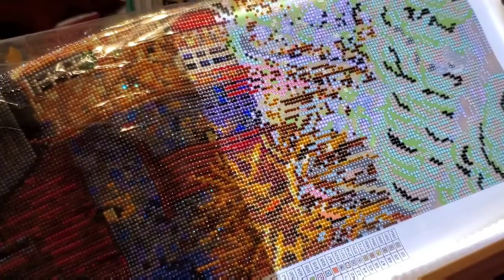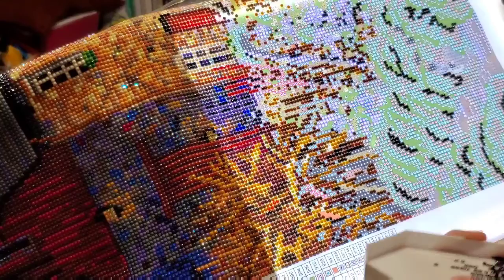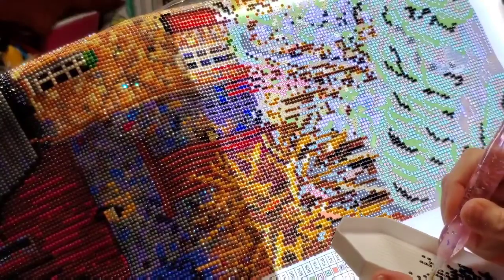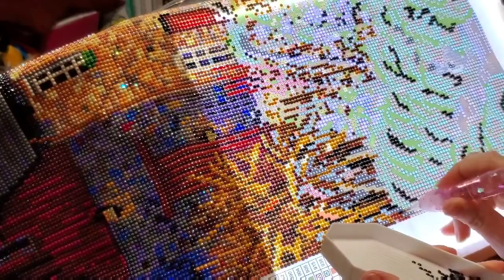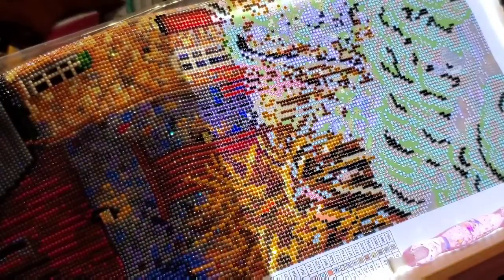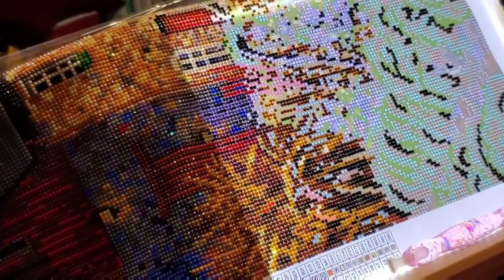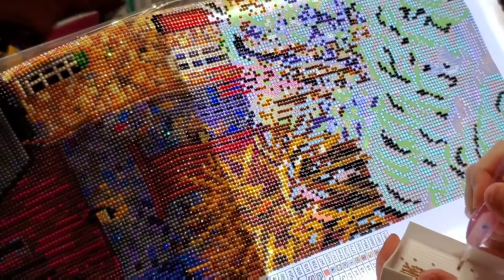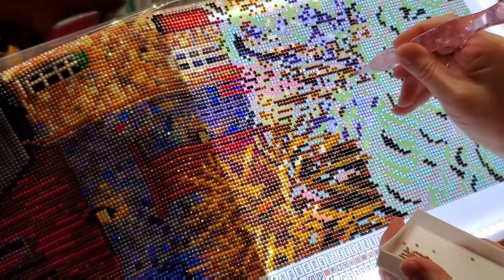A Spring WIP and Chat